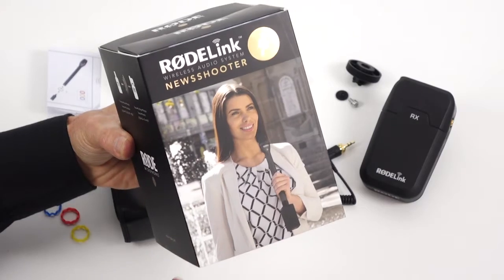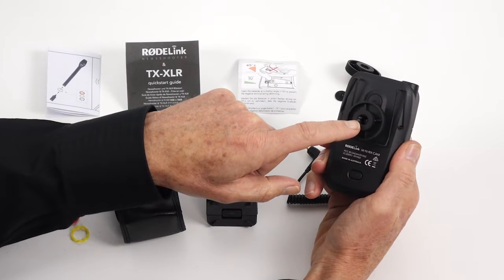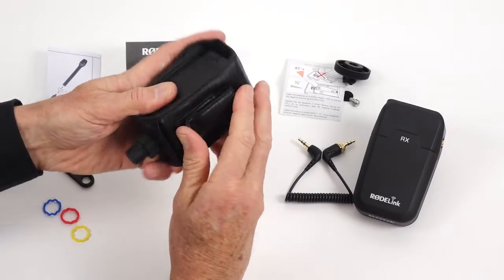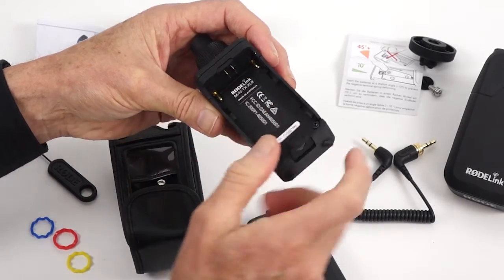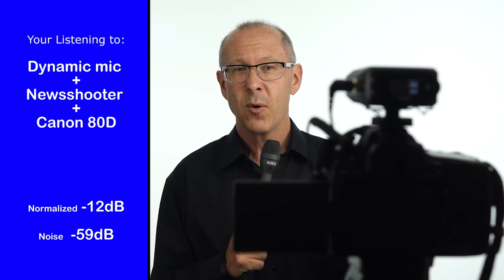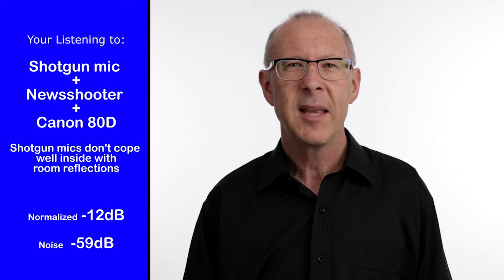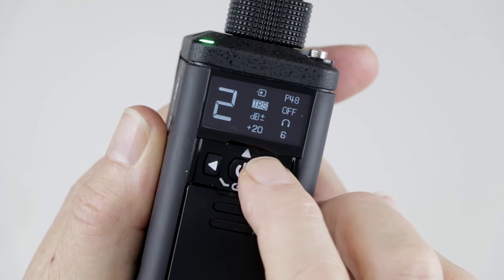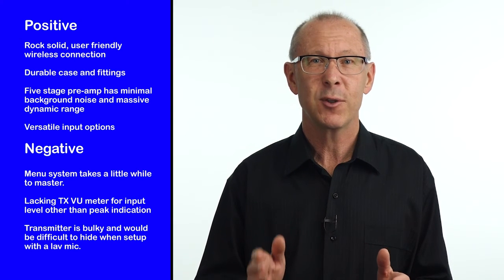Rode Newsshooter | Audio testing and how to change the input settings.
Hear for yourself how the Rode Newsshooter kit performs against our 5 point checklist using two dynamic, a condenser, a shotgun and a lavalier microphone. UK

Instructions to change the input to TRS once you have the transmitter and the receiver paired:
1- Press the center button to highlight the cursor.
2- Press the left/right arrows to move the highlighted box over the input symbol.
3- Press the center button to drop into the input selection.
4- Press the left/right arrows to toggle between TRS and XLR
5- Press the center button again to lock in.

Note: To adjust any of the other functions you use a similar method remembering that there are four adjustment functions. Input, input gain, Phantom power and headphone output level.
Studio gear I use or recommend